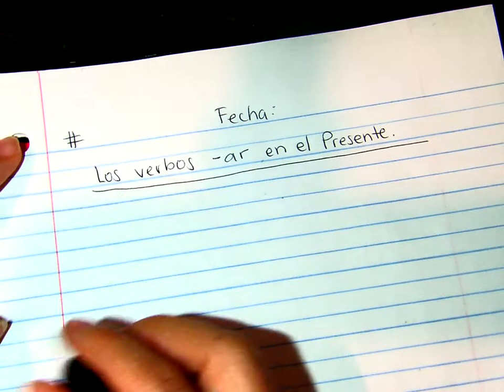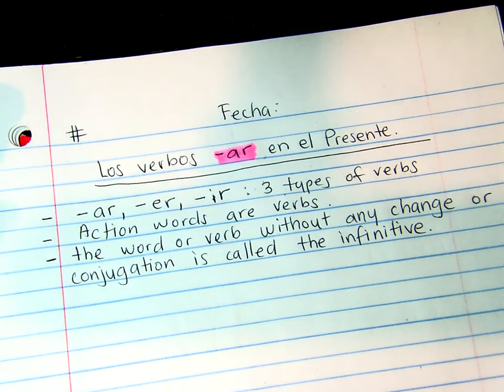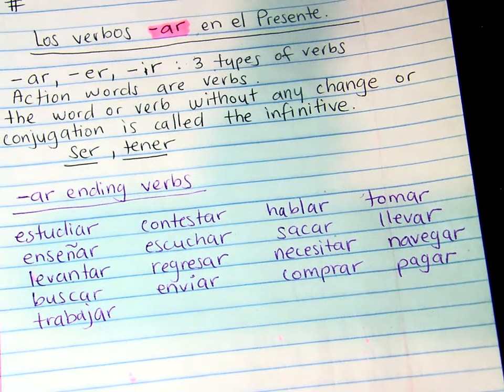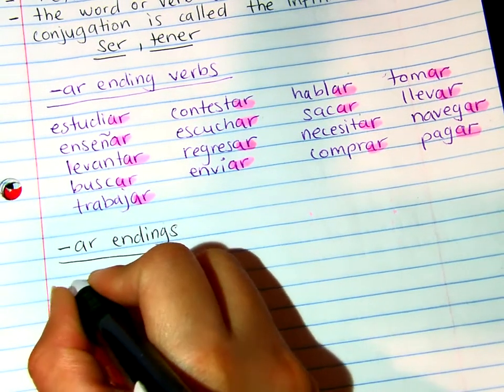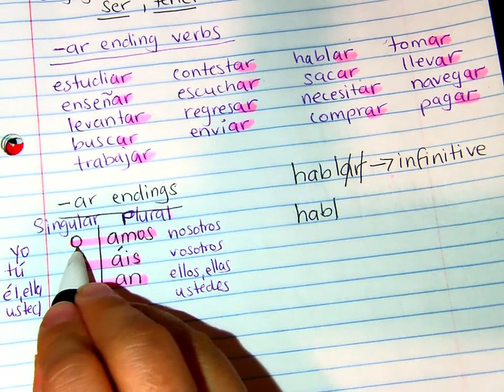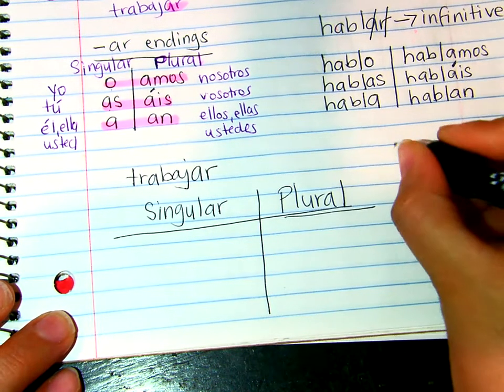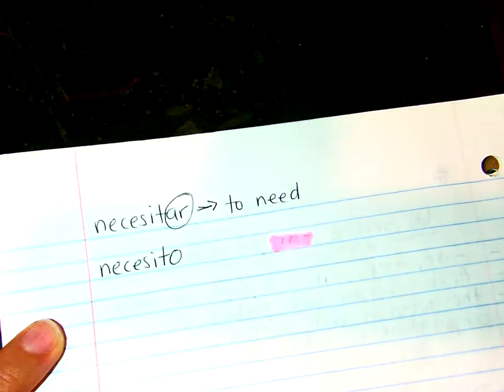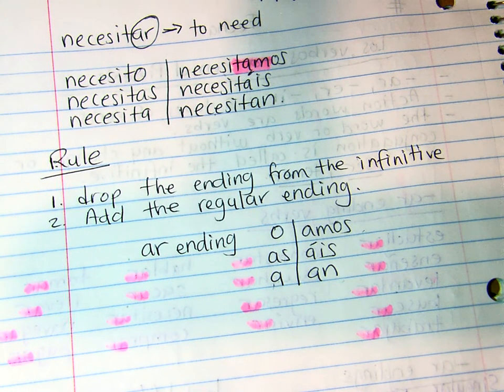Regular -ar verbs in Spanish.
Learn how to conjugate -ar ending verbs in Spanish.